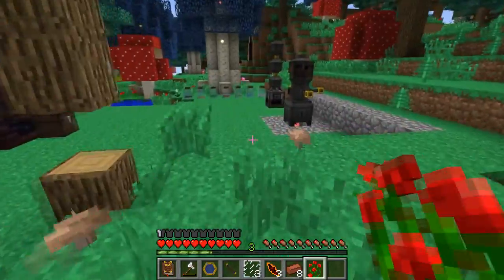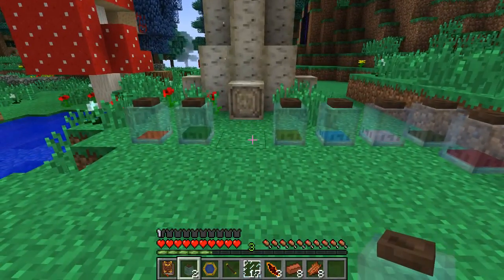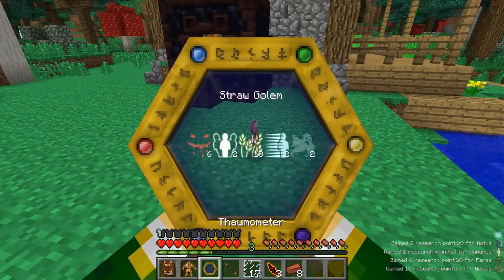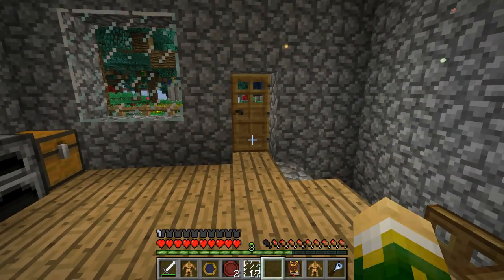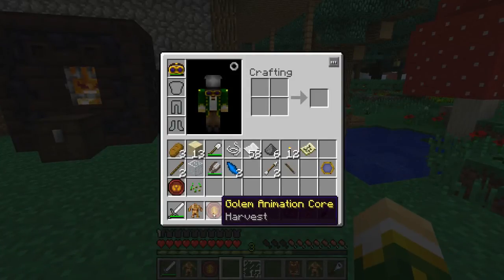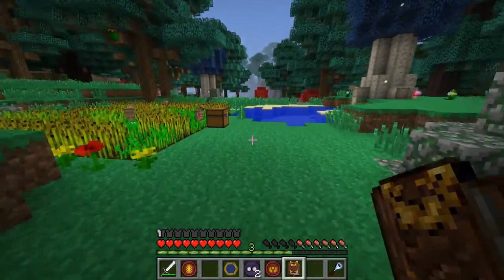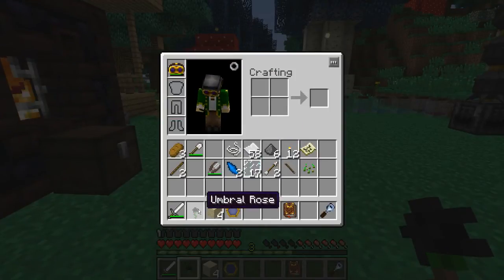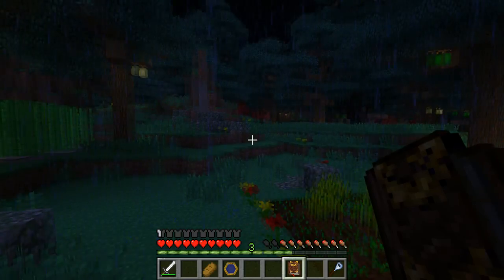Let's Play Thaumcraft 4: Ep6 "Golems"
It's finally time.  Finally we will have out own little minions to do our bidding!

This week on Thaumcraft Let's Play: We make ourselves some better dye gen and get ourselves some golems to tend to our wheat garden.

Mods:
Thaumcraft v4.2.3.5
Automagy v. 0.22.1